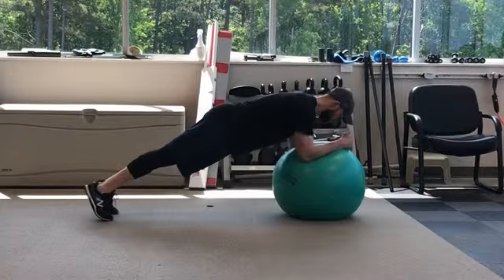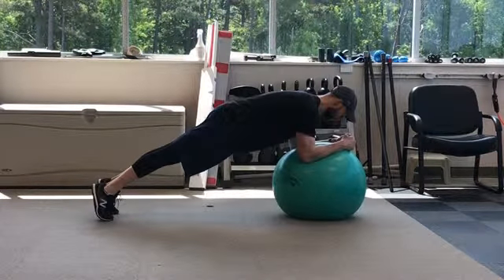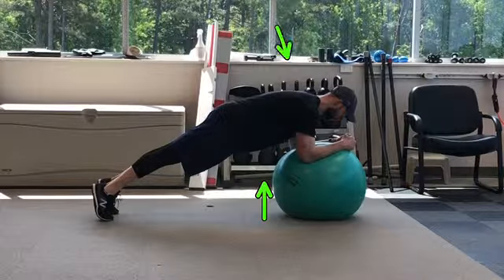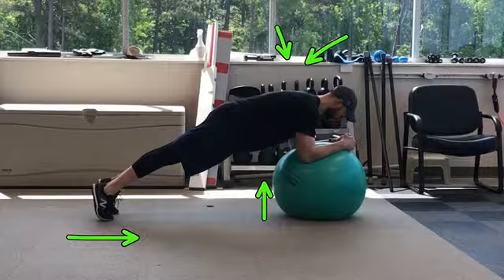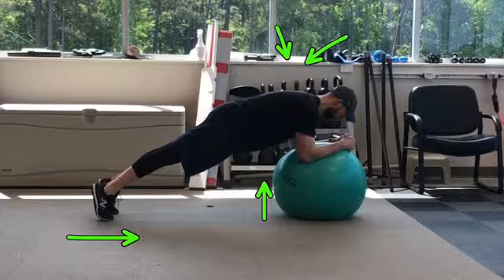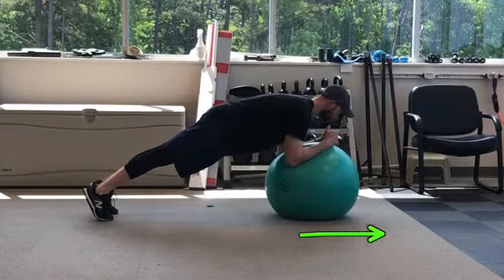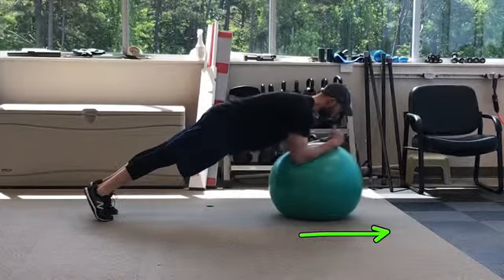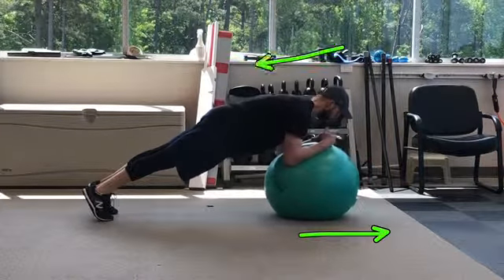Physioball Plank with Forwards Roll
Place  your forearms on the top of a physioball as demonstrated. Squeeze your glutes, draw your belly button in towards your spine, pinch your shoulders back and down, and shift your weight forward on your toes. While keeping your core engaged and the rest of your body still, roll your arms forward and return them to the starting position. Repeat for set number of repetitions.